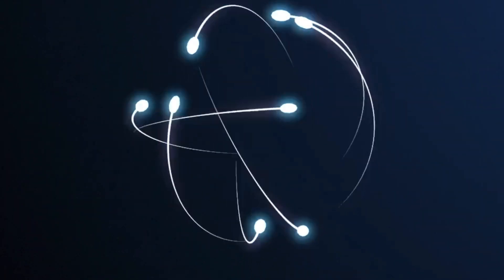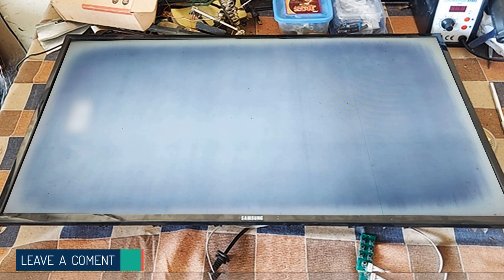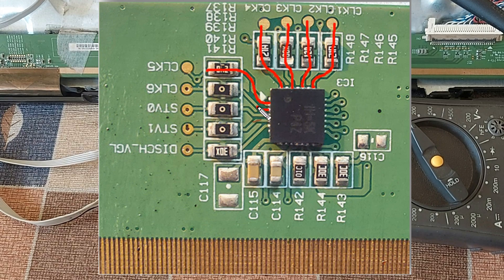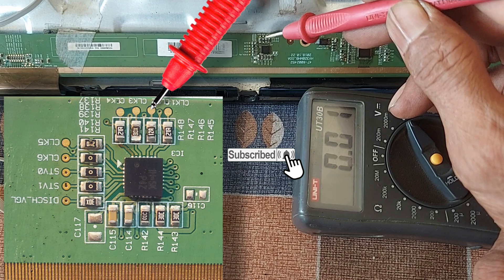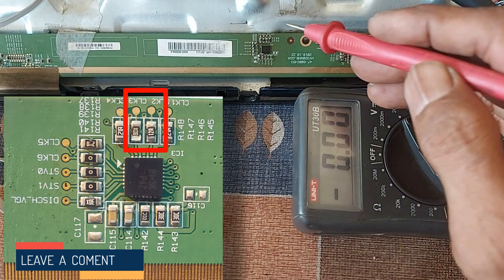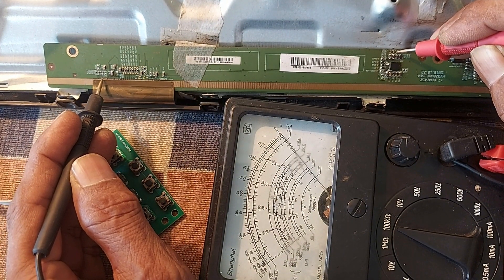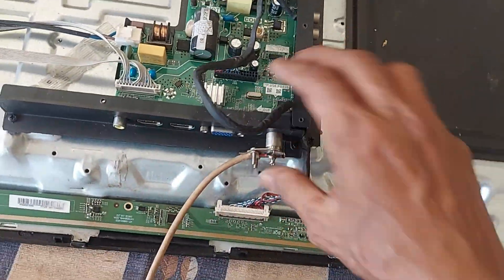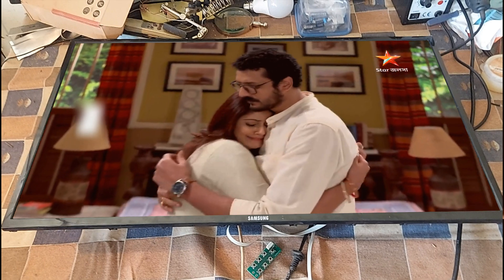Frozen Picture Problem Samsung 32 Inch LED TV | Freezing Image Then no Picture & Graphics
Samsung 32 Inch LED TV Freezing or Frozen Picture Problem then no picture & no graphics. The panel number of this LED TV is HV320WHB-N85 88 86.
The image first appears for a few seconds, then the image freezes and some vertical bars appear, then the entire display turns white, How to repair the panel of Samsung 32 inch LED TV in this situation ? In this case, watch the video to know how to repair the panel of Samsung 32 inch LED TV.
This Video also contains voltage details of CLK1 , CLK2 , CLK3 , CLK4, CLK5 , CLK6 Voltage.